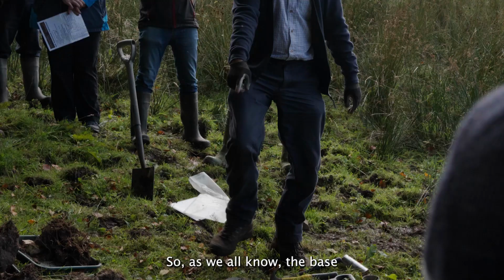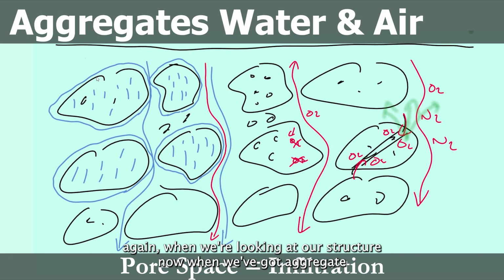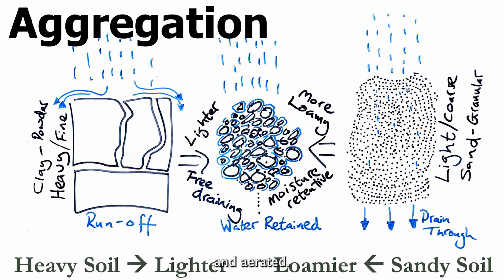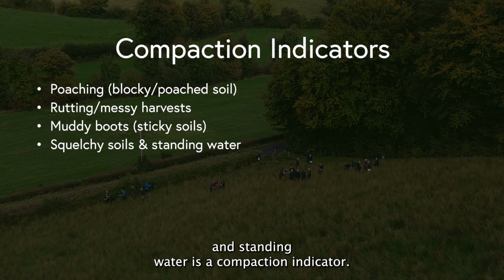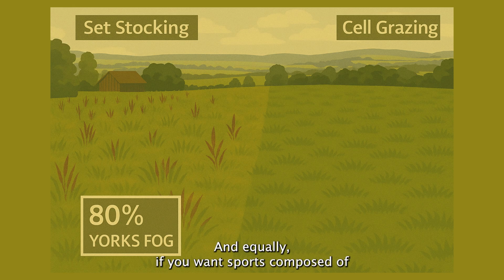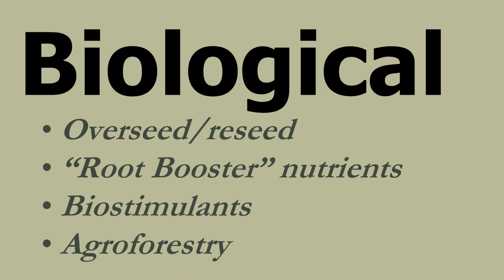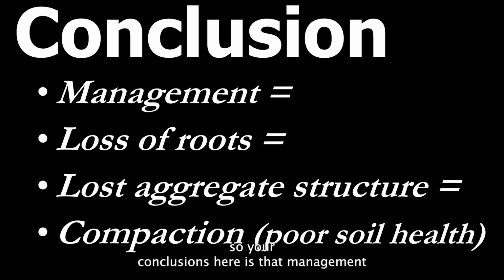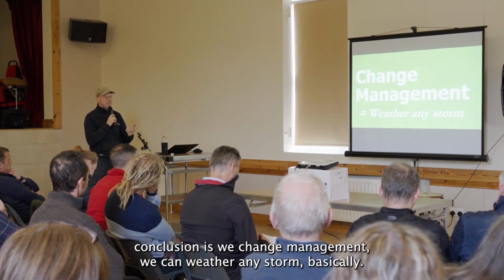Regenerative Farming with Niels Corfield - A GROW Farmer Workshop | EIT Food Education